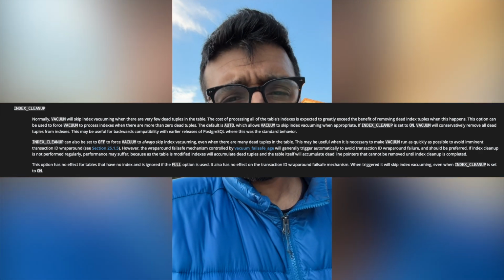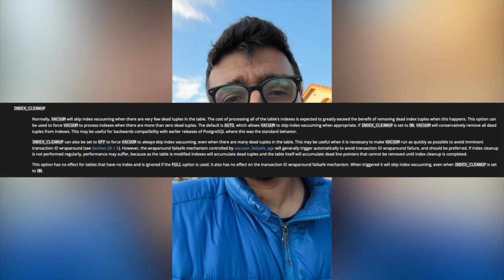The time Postgres regressed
I talk about default values and how PostgreSQL 14 got slower when a default parameter has changed.